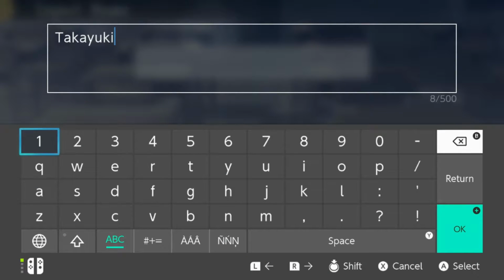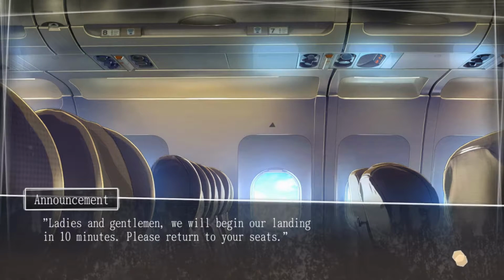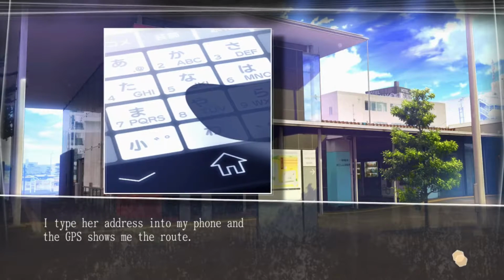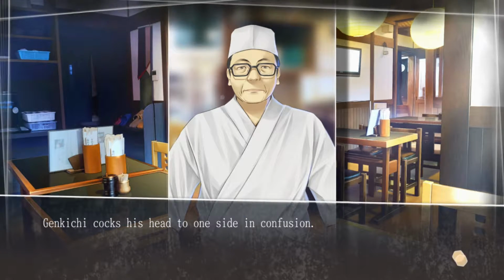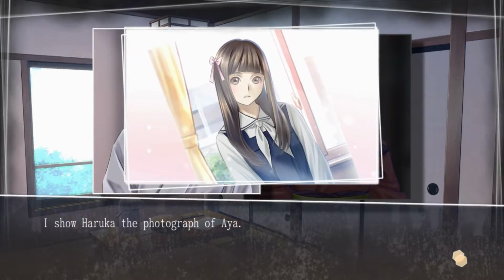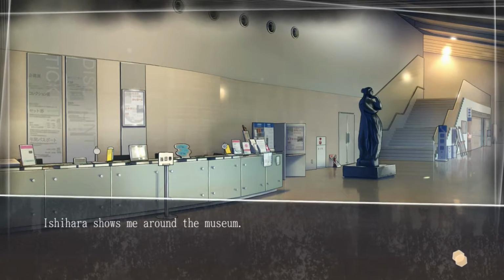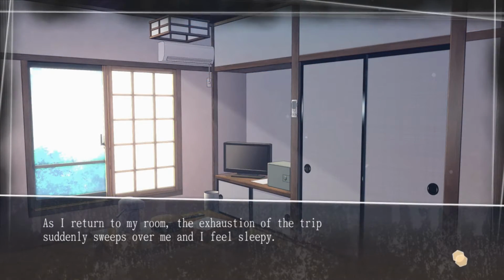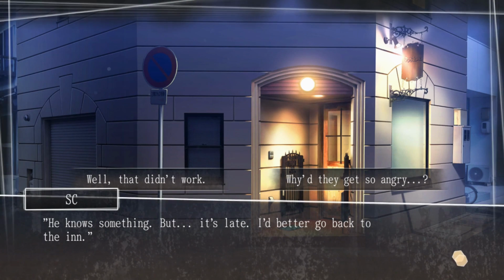Quick Look: Root Letter Last Answer: 10 Letters, 1 Mystery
Product provided by: PQube

The latest in the √Letter “Root Letter” series, which has recorded over 400,000 sales worldwide!
The drama set on the stage of the beautiful townscape in Shimane, Japan was reproduced more realistically by adopting a "Drama Mode" which is a live-action version produced with a cast of 90 people. A highly immersive story experience as if watching a TV drama was made possible due to this feature.
In the four “Answer” scenarios depicting the “The story” after the previous series, the surprising truth surrounding the legendary girl “Aya Fumino” and a heart-warming sequel of the main character, Max and his classmates are shown with breathtaking sceneries.

Features and Contents

・Utilize game elements such as searching for clues, presenting evidence and exploring environments to uncover the truth of this 15-year-old mystery.
・Switch from the original illustration mode to the new Live-Action mode to realistically experience the entire story.
・“Max Mode” for players to interact with the characters in the game
・5 different endings with wildly different routes for the player to enjoy, and
・4 additional epilogues to portray the story after the previous one.

Title: Root Letter Last Answer
Genre: Adventure
Developer: KADOKAWA GAMES, LTD
Publisher: KADOKAWA GAMES, LTD
Release Date: Sep 2, 2019